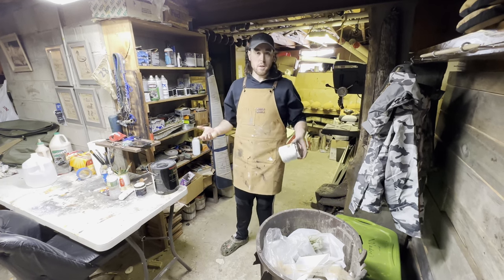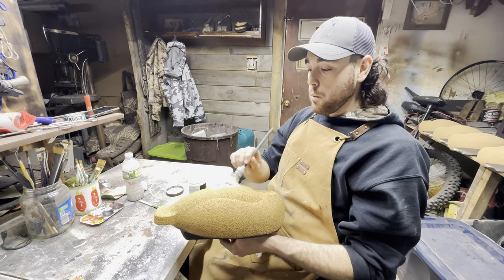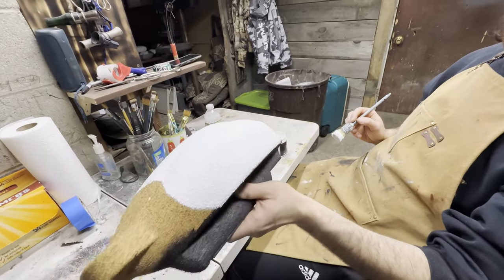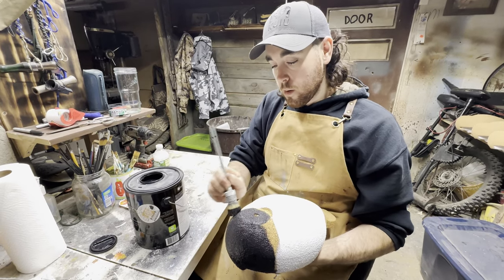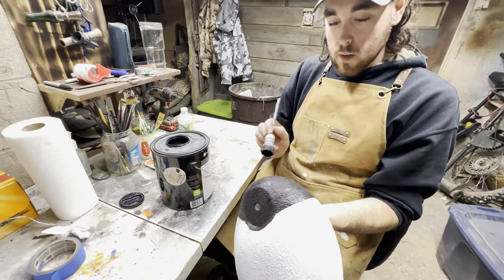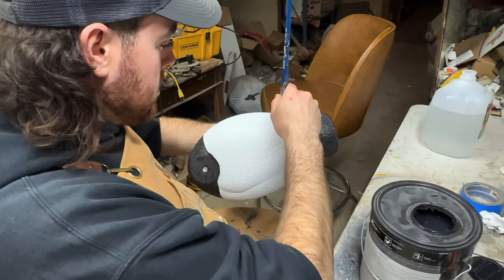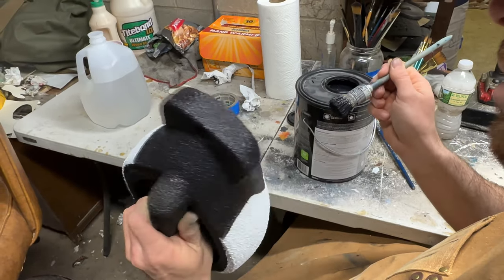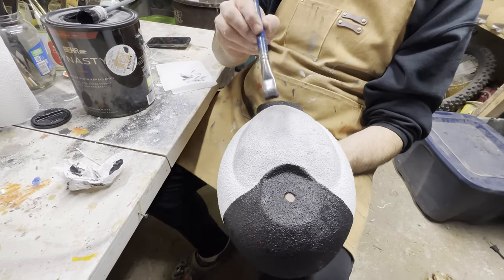Part II: Painting Duck Decoys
In Part II we show you some tips and tricks on painting a homers canvasback duck decoy.

Here is a list of some of the products used in this video:

1” round chalk/wax brush

Finesse Brushes

Paint smock